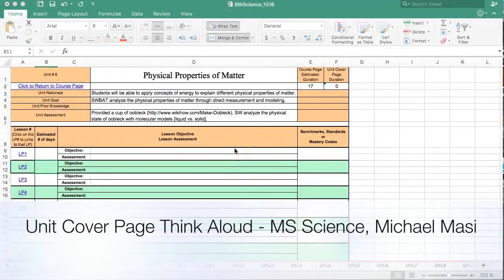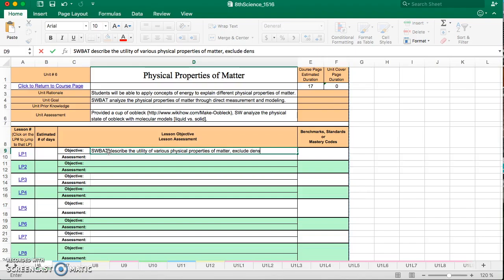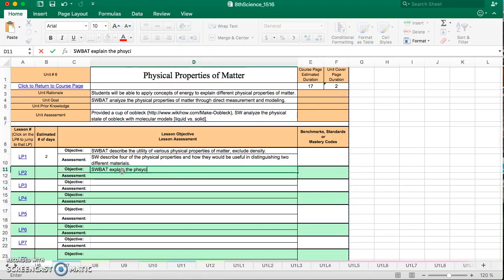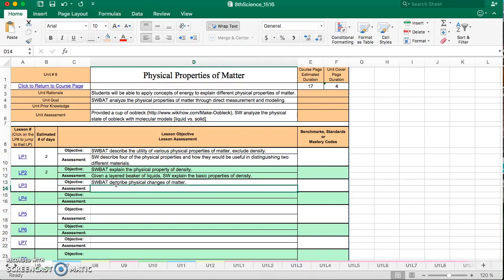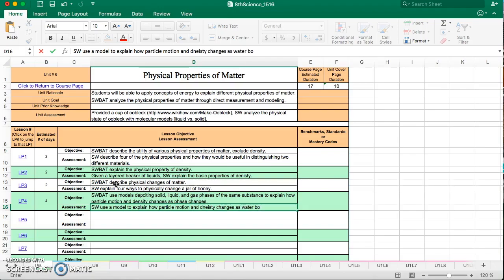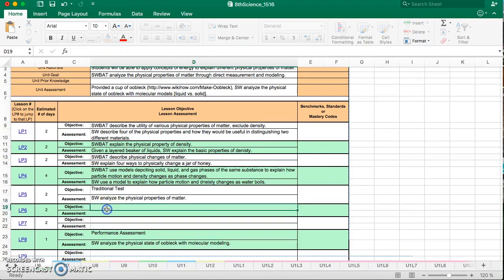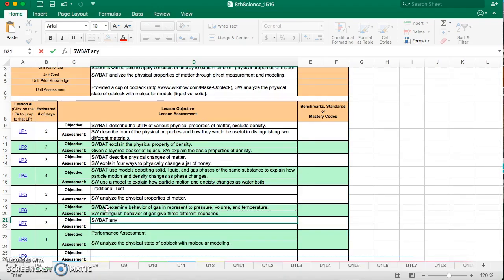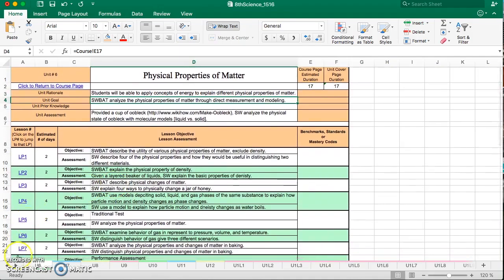Unit Cover Page Think Aloud - MS Science, Michael Masi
Follow along with teacher Michael Masi as he develops a Unit Cover Page for his MS Science classroom.